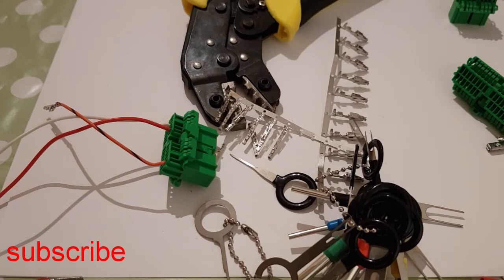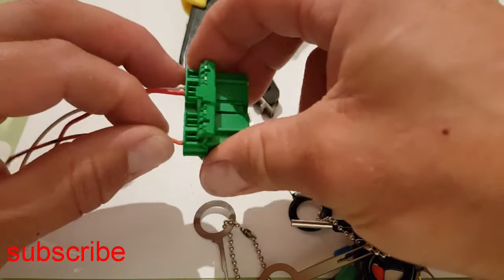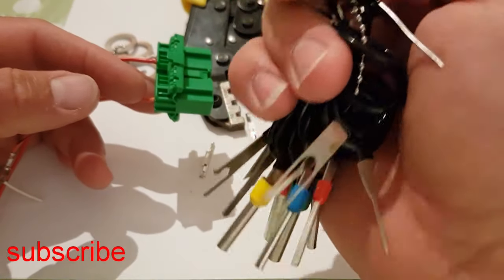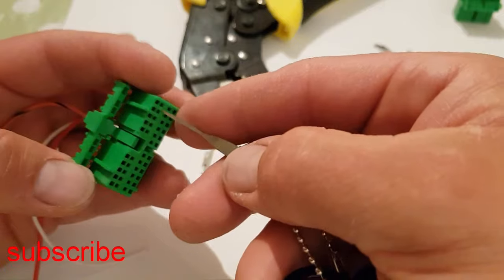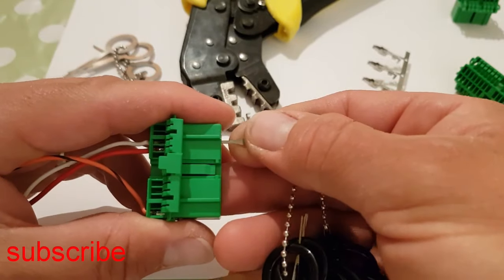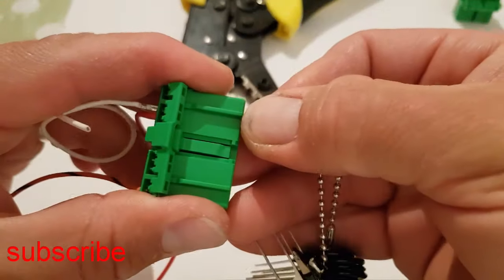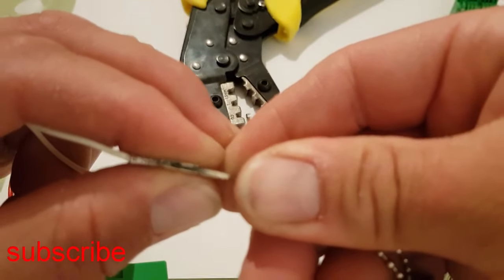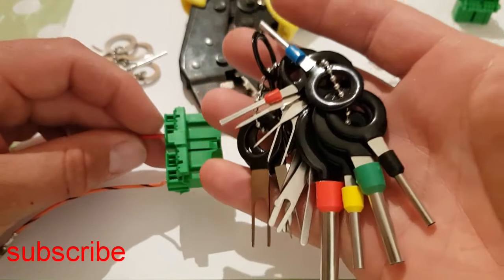DEPINNING AUTOMOTIVE CONNECTOR remove terminal from a depin wiring connector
how to remove a terminal from a connector or de pin a car automotive connector or car loom .
depinning connector in car like Honda depinning obd plug or depinning harly connectors or even depinning molex plugs there all the same with a depinning tool